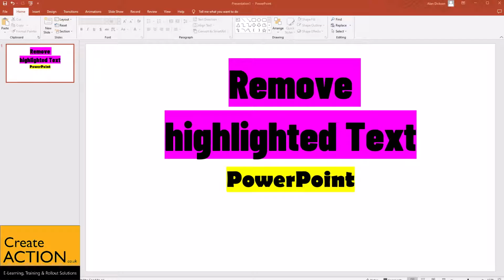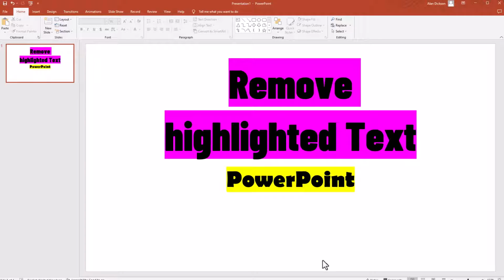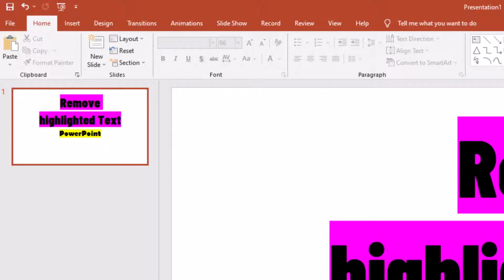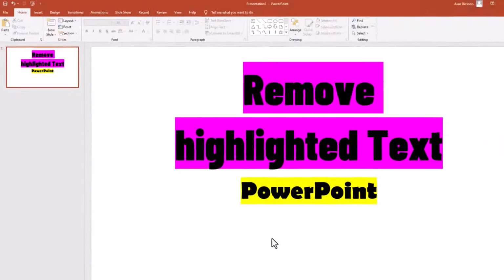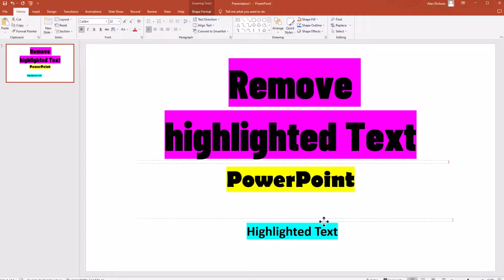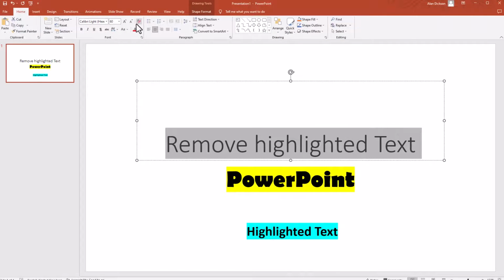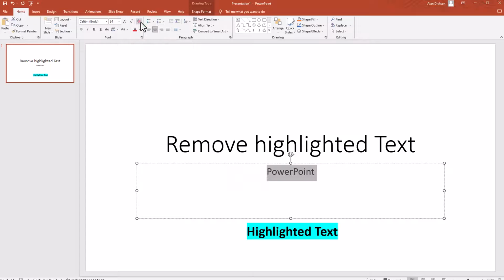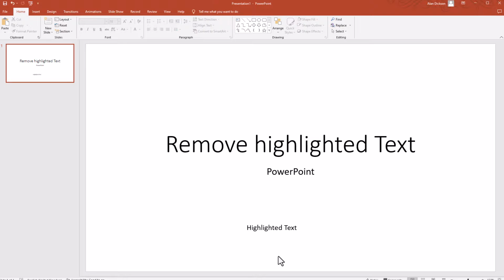Remove highlighted text in POWERPOINT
In PowerPoint having highlighted text is a problem if you want to remove it. In this video I will show you how to remove highlighted text in a PPT.